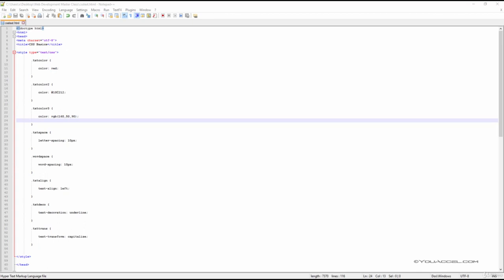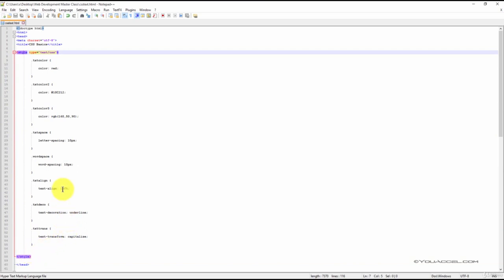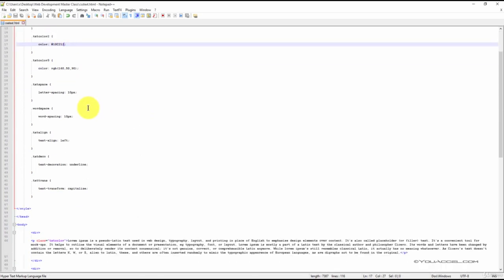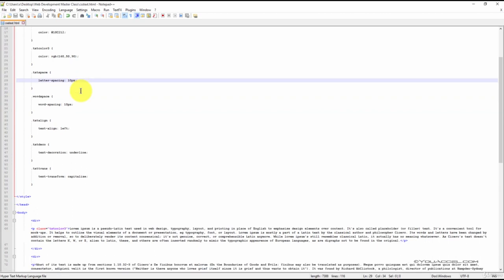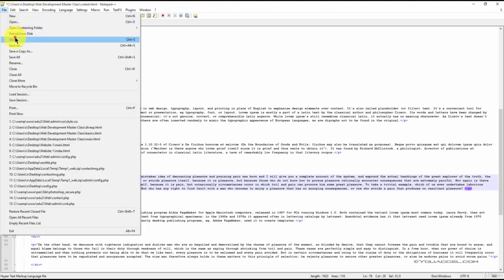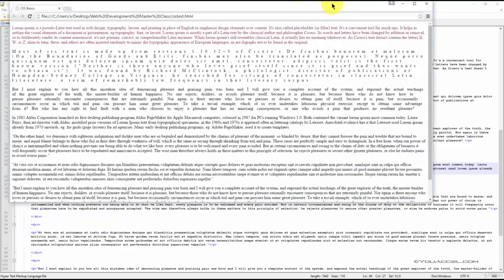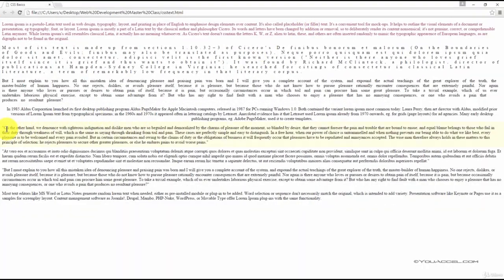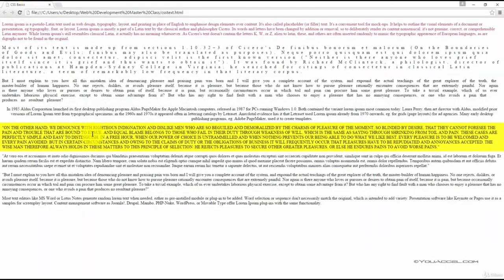Step up Your Design Game: CSS Text Tricks You Wish You Knew Sooner || CSS for Beginners.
Topics Covered:
css text properties
css tutorial
css
css text properties in hindi
html
web development
css3
web design
text align
css tutorial for beginners
text-align
html5
learn css
css text
text-transform
css text alignment
css text transform
css tutorial in hindi
css fonts
css beginners
css text-align-last
css text-align
text property in css
css text and fonts
css beginners tutorial
css font properties
css text styles
css font styles
css font choices
css font stacks
css align text horizontally
text with css tutorial
how to align
html css text align
css text align
how to align text with css tutorial
how to align text
css text align center
with css tutorial
how to align text with css
css align text vertically
html text align
text-decoration
font
font-weight
font-family
font-style
text
css line-height
css font-decoration
css font-weight
text styles
font styles
css font-family
css font-style
css tutorials
vertical-align direction
text-align property
css position tutorial
web design tutorial
css properties tutorial
chidres tech tutorials css